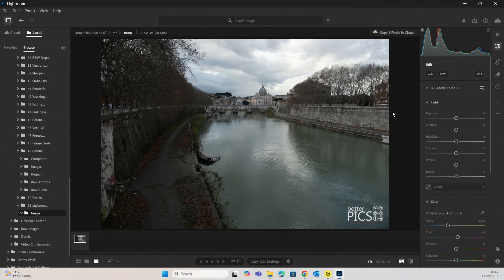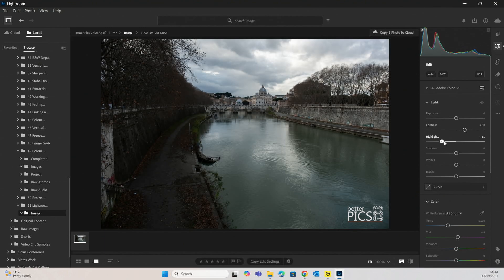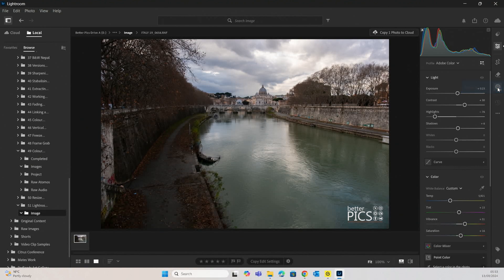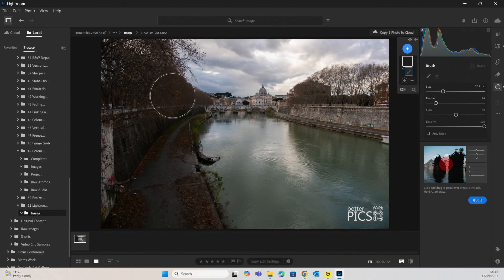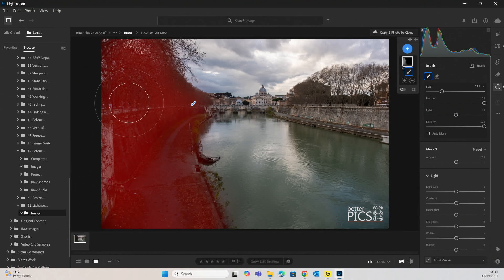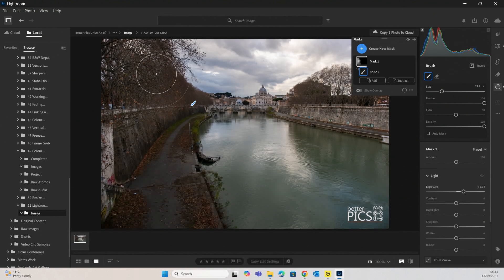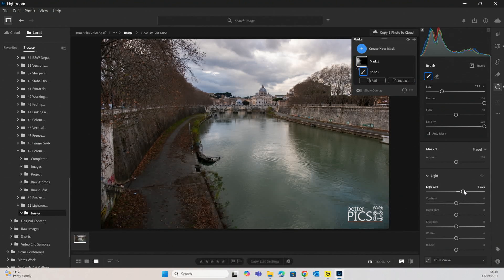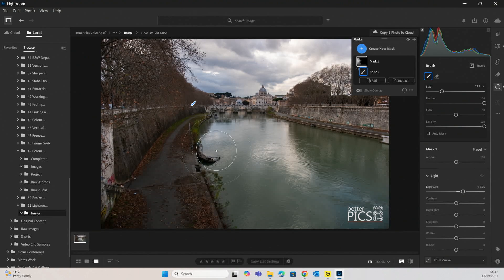Adjustment Brush Lightroom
The Adjustment Brush in Adobe Lightroom is a great way to edit only certain parts of your image, allowing you give attention and adjustment to the areas that need it most. The best part is that you are able to incorporate it into your RAW workflow allowing for flexible editing.